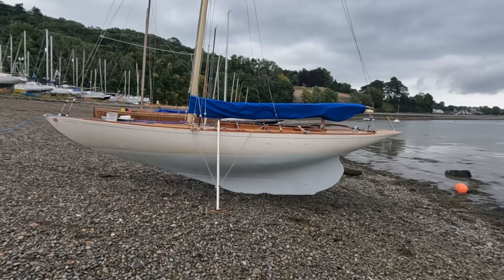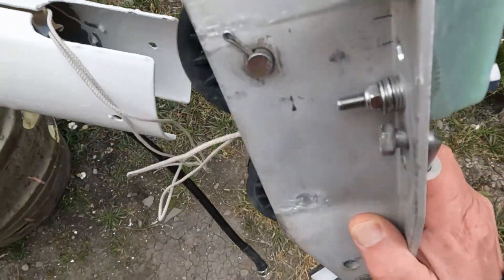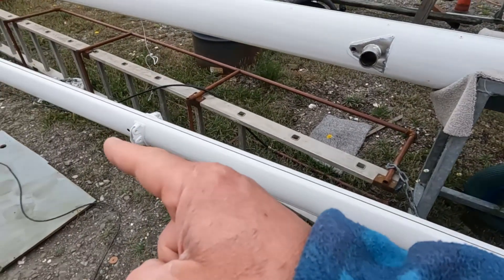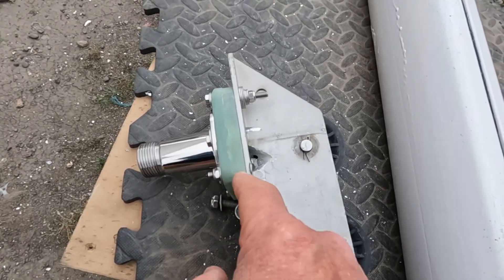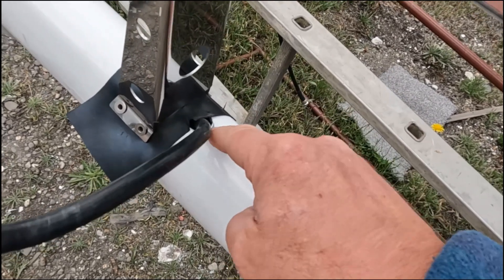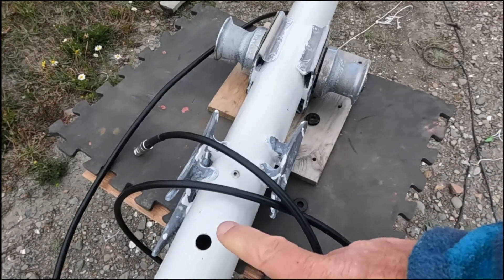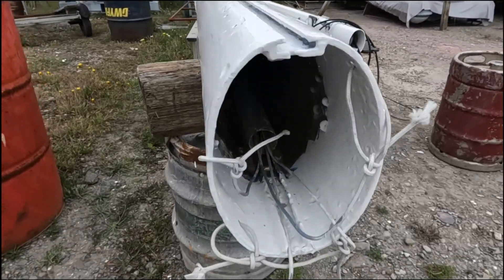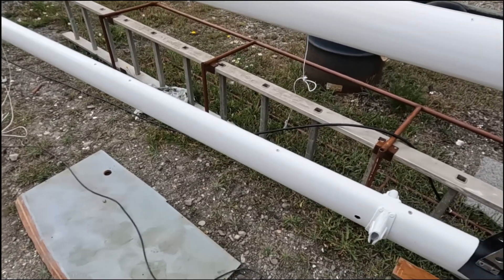Installing AIS and WiFi Antennas on our Mizzen Mast: DIY Boat Refit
Our Mizzen Mast needs a lot of love before we can put it up, So while waiting for my new Router to make the Mark III Tangs I have been working on the two antennas.

This has been a journey of discovery. I needed to fit a duct in the mast, - never done that before. I needed to rivet to the mast - never done that before. The list of never done that before just kept growing.

Both our AIS and WiFi Boost Antennas come from Digital Yacht and we bought ready-made cables from them too.

We are changing all the standing rigging on our 1977 Rival 38 to Dyneema synthetic rigging. That includes all shrouds, stays and even the chainplates for both masts of our ketch rig.

We are refitting a 1977  Rival 38 for a Sustainable Sailing retirement in a few years. Three years ago, when we bought Vida she was in a very tired and damp condition with all original equipment and fittings (much of it not working). We have removed all the gas, diesel and paraffin equipment, and are installing all-electric (motor, cooking etc).

WiFi Boost